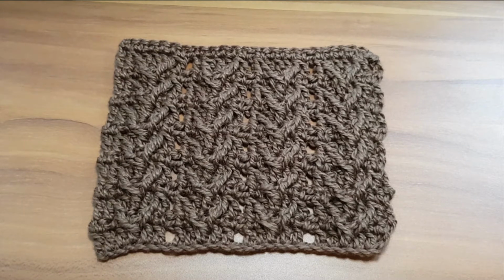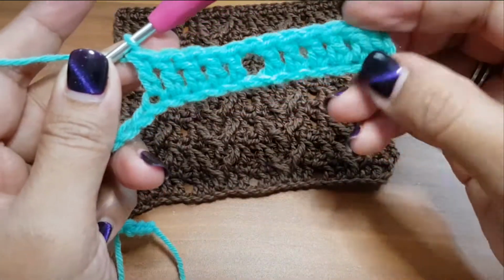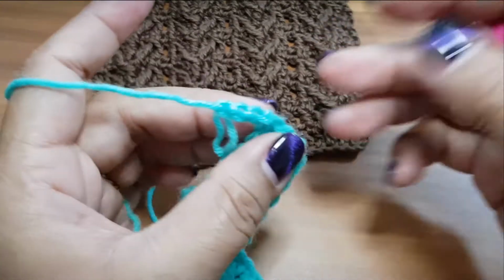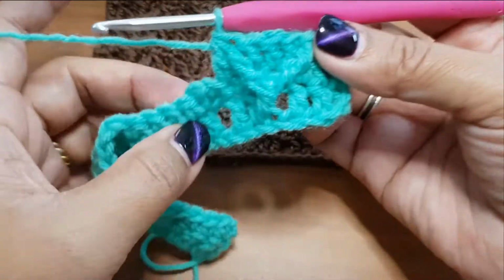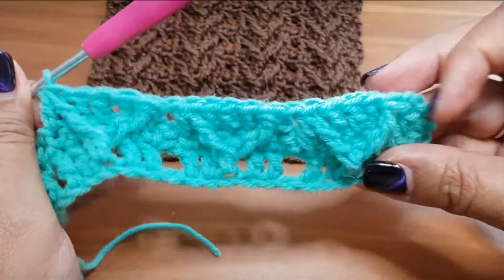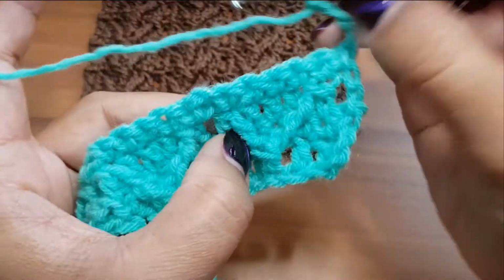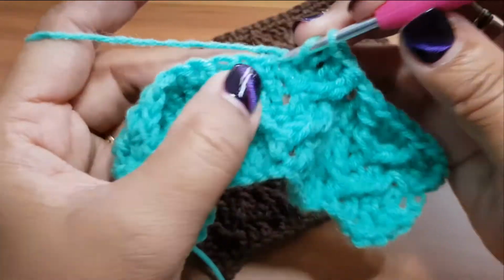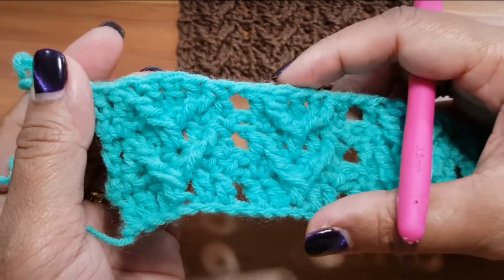How to make crochet larks foot track stitch